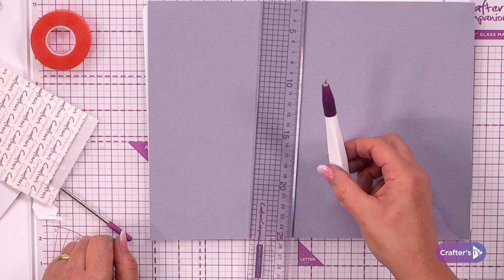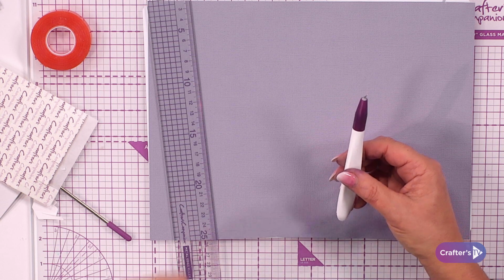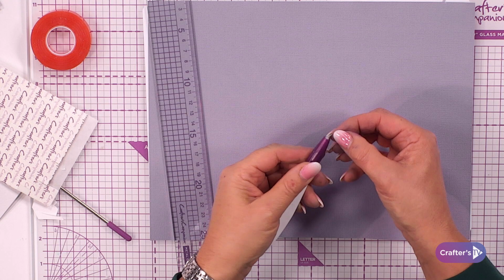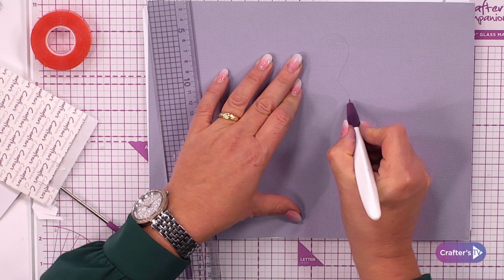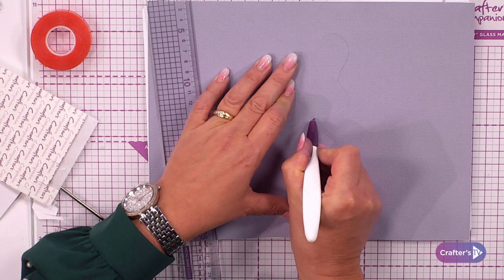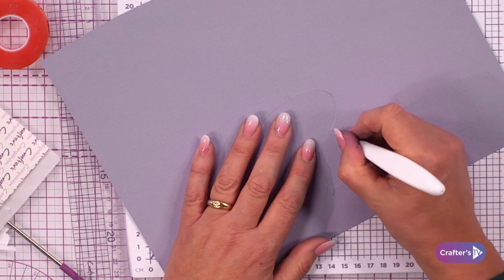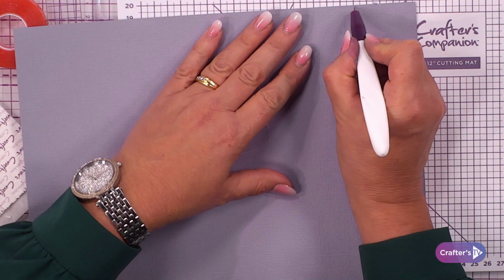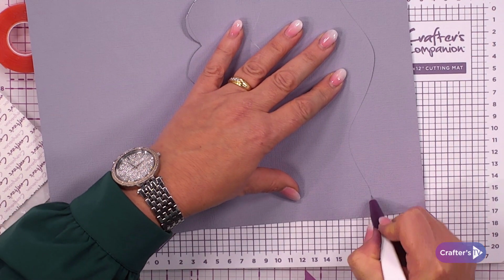How to use the Crafter's Companion Swivel Craft Knife